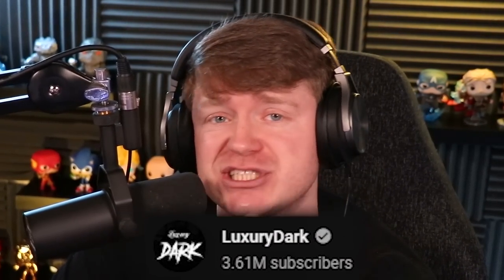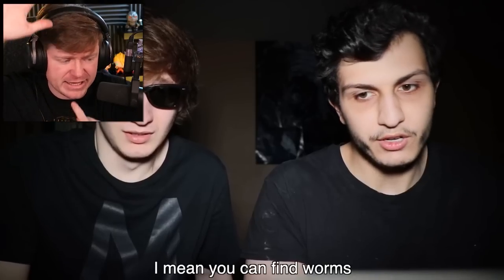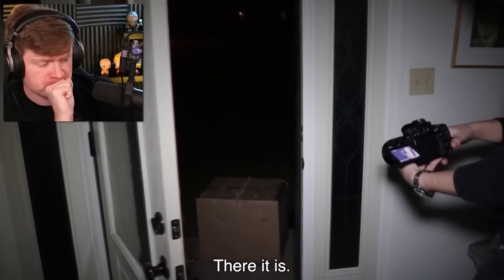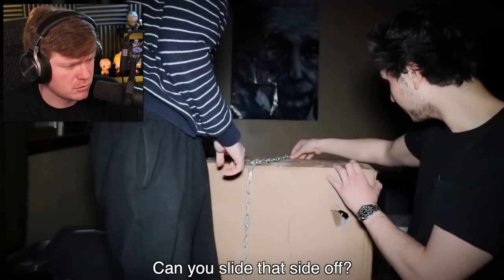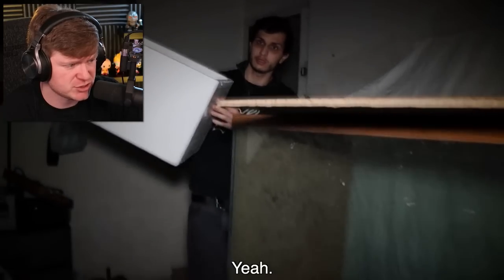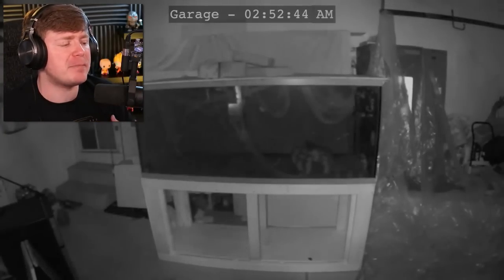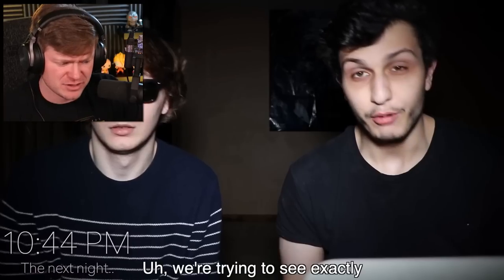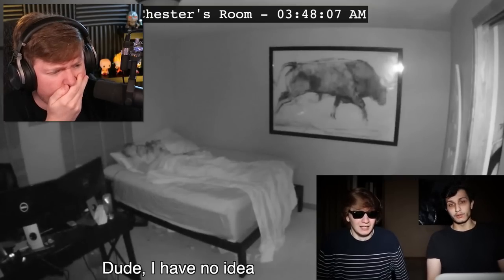They Bought a SPIDER off the DARK WEB! (Goes Wrong)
Reacting to Luxury Dark buying a GIANT SPIDER from the dark web but it GOES WRONG!!